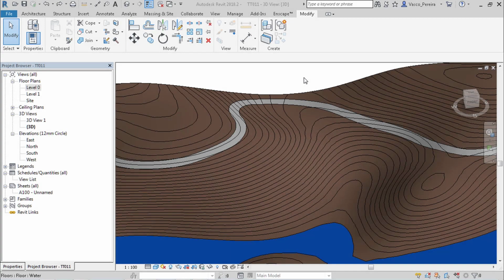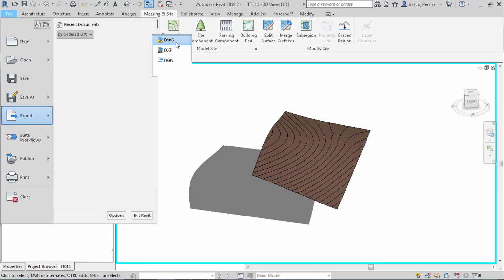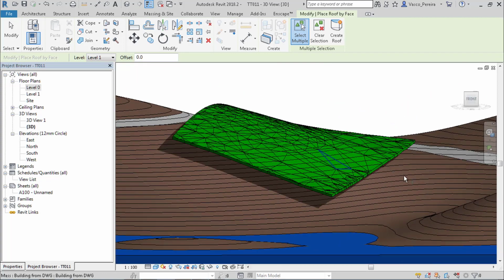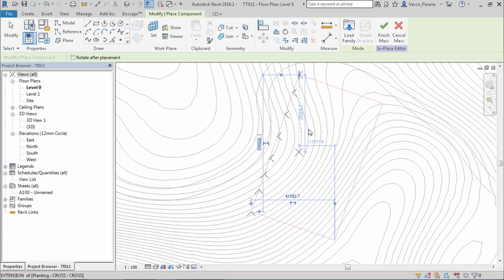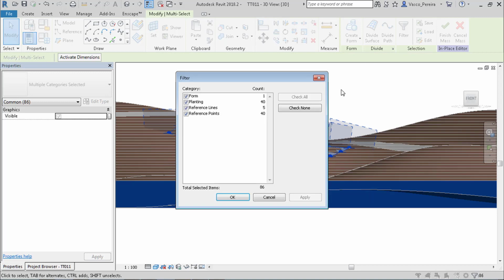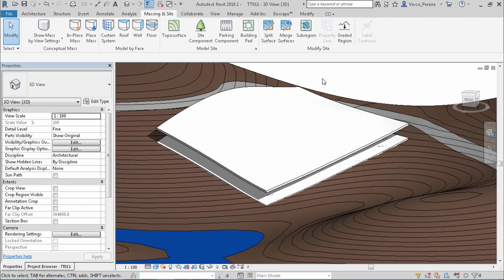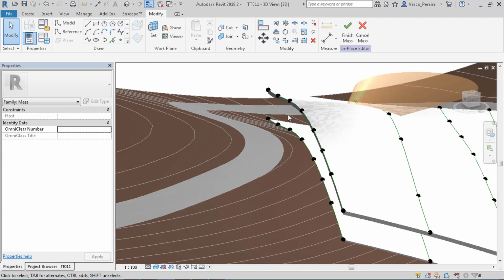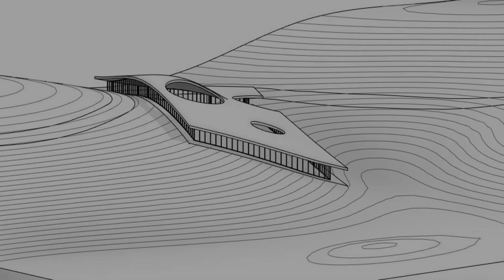Revit - Create Building from Topography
How to Create a Building from a Topography in Revit, or from the point cloud that you use to create the Topography. I show 2 ways of doing it, the more powerful way is towards the end of the video.